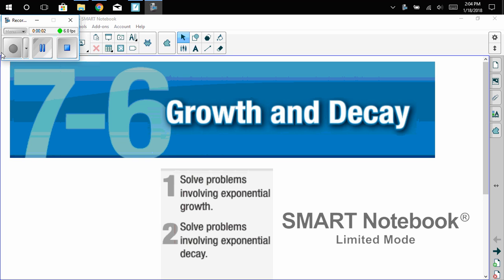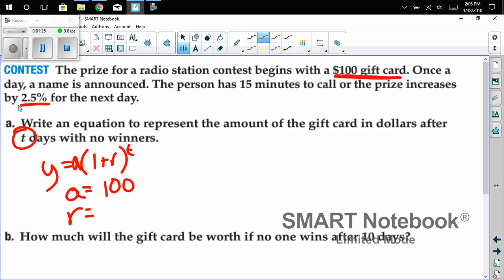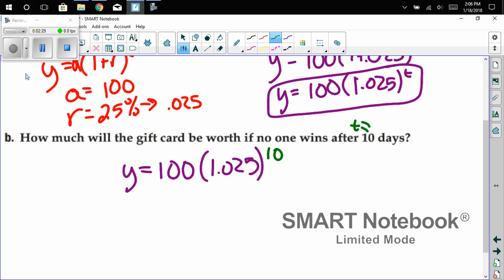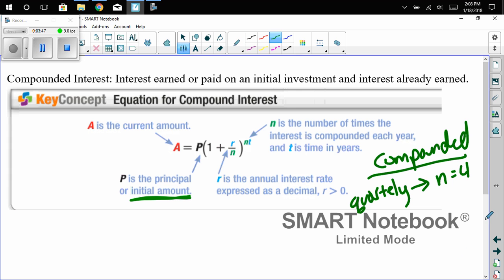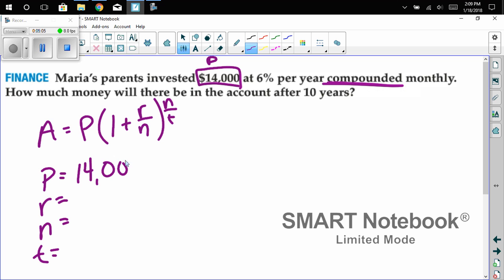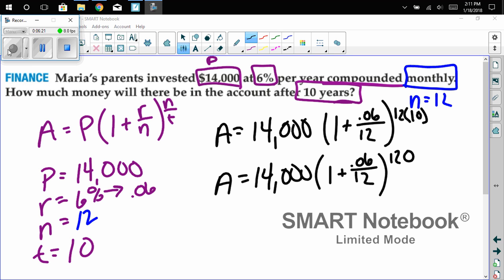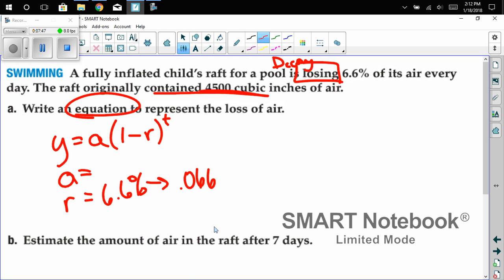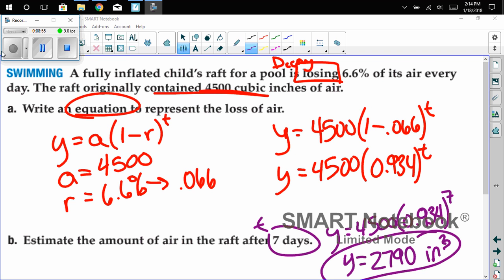Chapter 7 Section 6